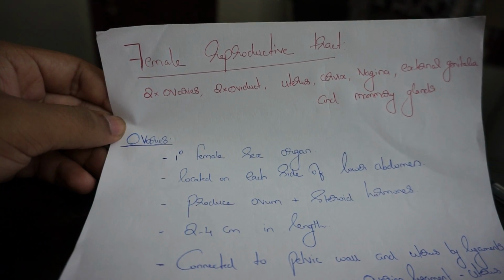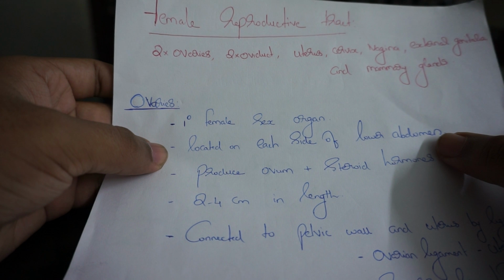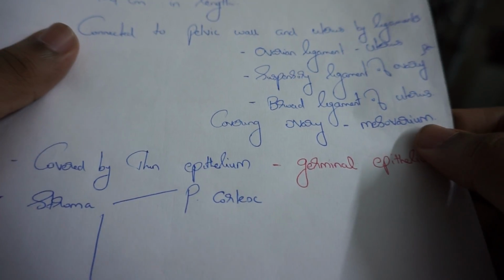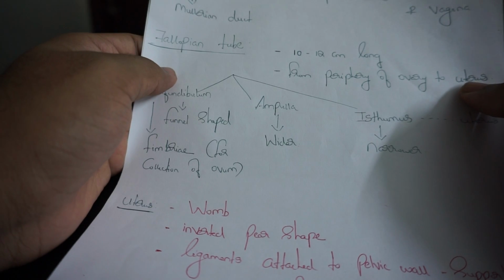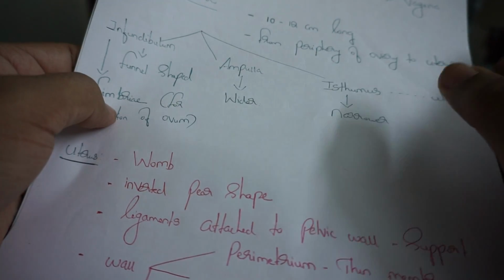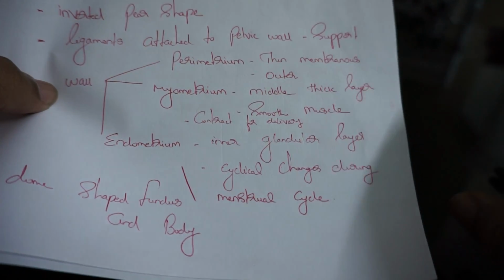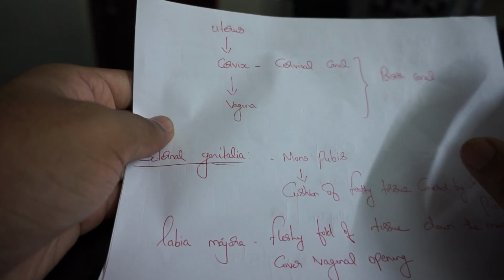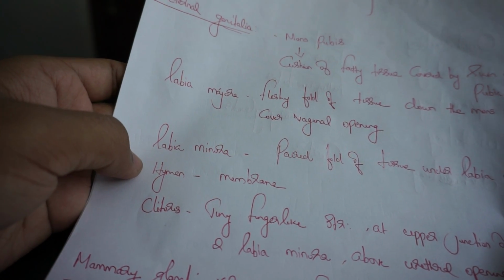NEET BIOLOGY:HUMAN REPRODUCTIVE SYSTEM ;PART 2;FEMALE REPRODUCTIVE TRACT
THIS VIDEO INCLUDES ALL IMPORTANT POINTS FOR ENTRANCE EXAMS FROM THE TOPIC FEMALE GENITAL TRACT . IF U HAVE ANY DOUBT PLEASE COMMENT ON THE BOX BELOW .